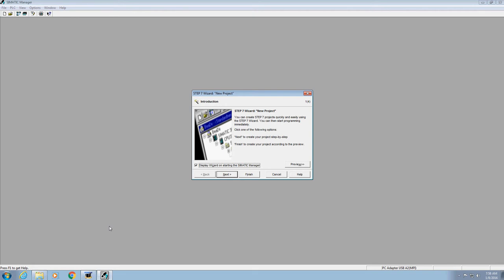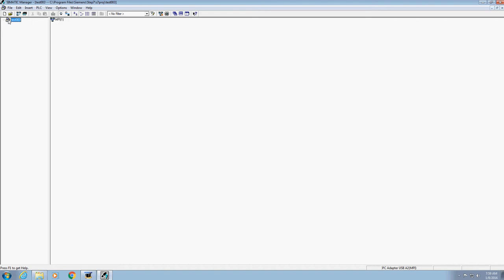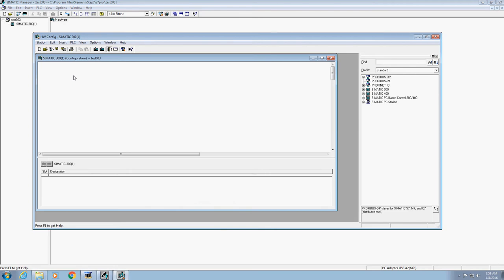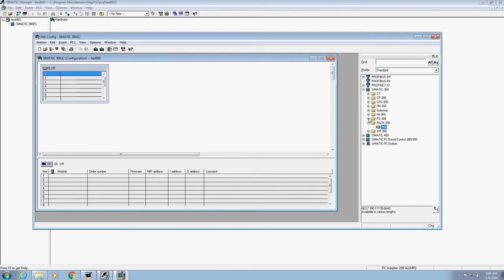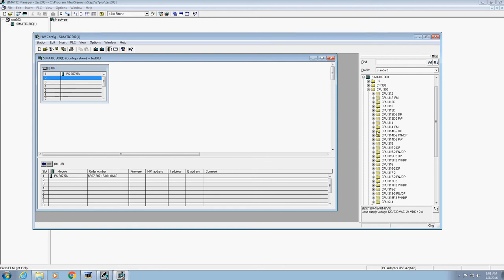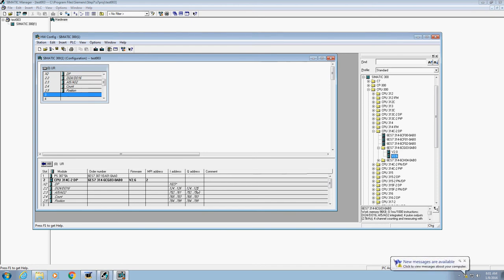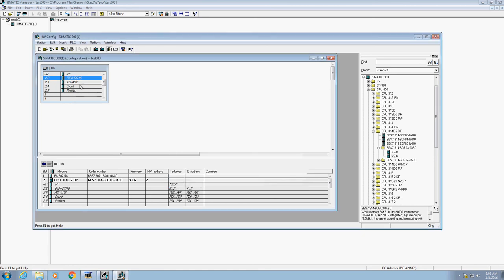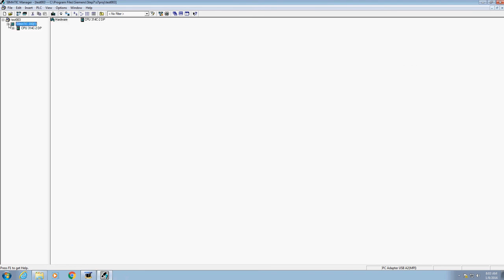Creating a Project in Siemens Step 7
How to set up your project using Siemens Step 7